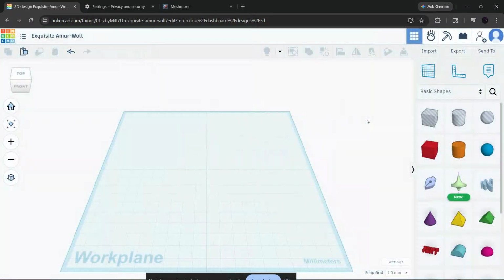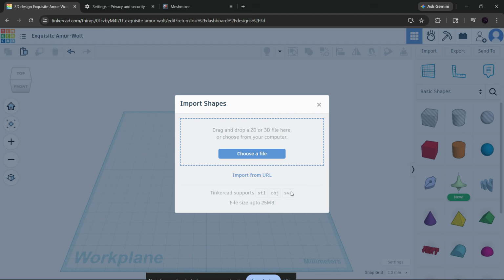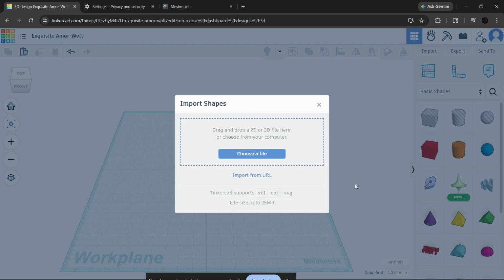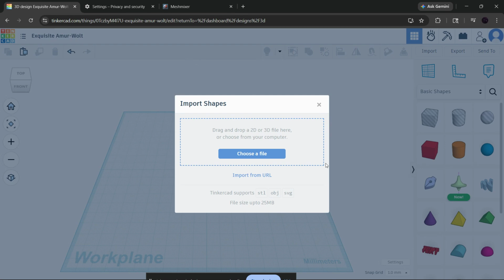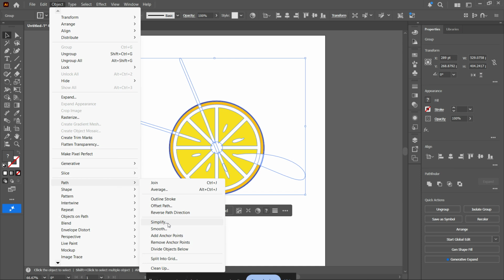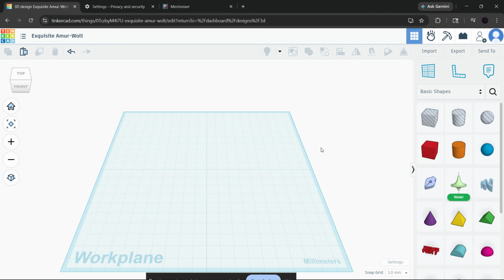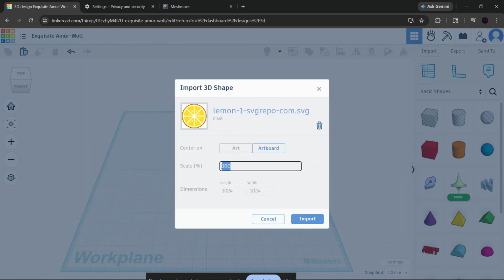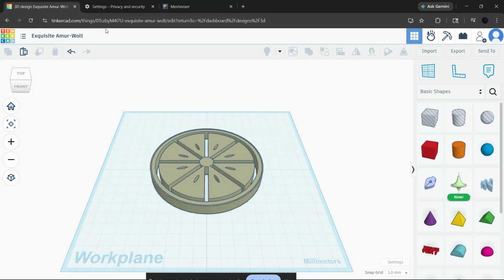Tinkercad Error File Too Large (Easy Fix Guide)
Learn how to fix the Tinkercad File Too Large error by reducing mesh complexity, simplifying SVG nodes, and adjusting import settings for smoother uploads.

🕚Timestamps:
0:00 Intro
0:28 Why The Tinkercad File Too Large Error Happens
1:03 How To Reduce STL Or OBJ Mesh Size In Fusion 360
1:48 How To Reduce STL Or OBJ Size In Meshmixer
2:18 How To Reduce STL Or OBJ Size In Blender
2:48 How To Simplify SVG Files In Inkscape And Illustrator
3:25 Binary Export Tips And Import Workarounds
3:55 Final Checklist And Summary

✍️What You'll Learn In This Video:
• How To Fix The Tinkercad File Too Large Error
• How To Reduce STL And OBJ File Complexity For Tinkercad
• How To Simplify SVG Nodes And Anchor Points
• How To Use Fusion 360 To Decimate Mesh Files
• How To Use Meshmixer To Lower Triangle Counts
• How To Use Blender To Decimate 3D Models
• How To Export Binary Files For Smaller Imports
• How To Adjust Tinkercad Import Scale And Clean Geometry

💡Pro Tips For Fixing Tinkercad File Too Large:
• Aim to keep STL files under 25 MB for the best import results.
• Try to reduce triangle count to under 100,000 for smoother performance.
• Use Binary export whenever your software gives you the option.
• Remove hidden objects, stray points, and distant geometry before importing.
• Save SVG files as Plain SVG to strip extra metadata.
• If import fails, try lowering the scale during upload and resizing afterward.

📱 How To Download Tinkercad Mobile:
Tinkercad is primarily a web-based tool and does not have a dedicated official mobile app. Use the web version in your mobile browser for access.